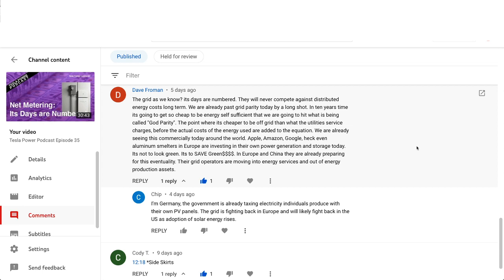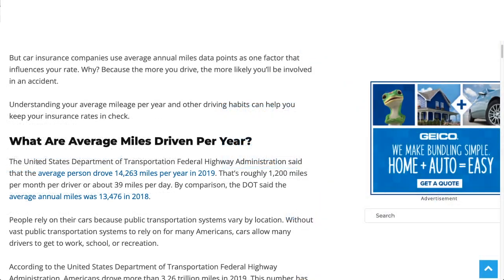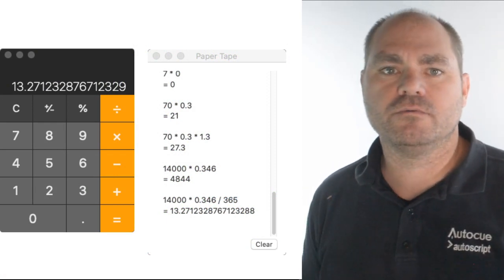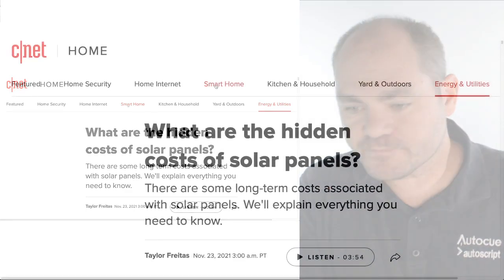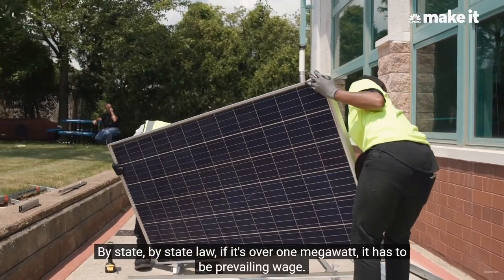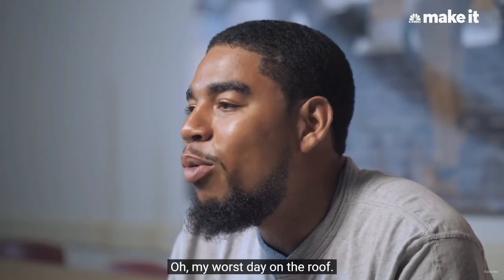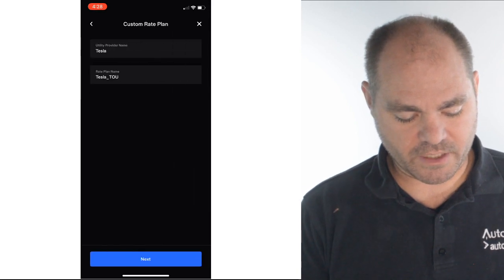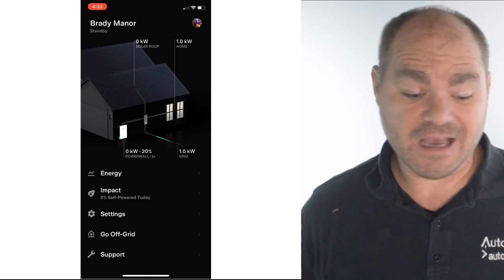Episode 37 - Charge an EV with Tesla Solar and Powerwall + | Tesla App Utility Rate Update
Today let's talk about:
- The future of the US Electrical Grid
- Production, consumption, and adding an EV
- Solar PV install capacity
- Maintaining your solar panels
- We have a video profile on a solar installation worker
- Let's update our utility rate on the Tesla App

Switching off your Solar!